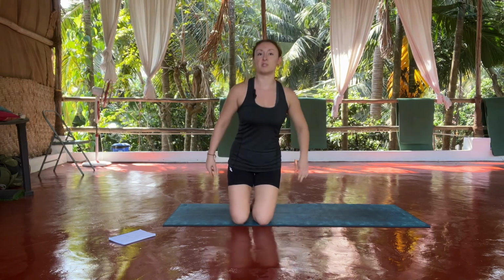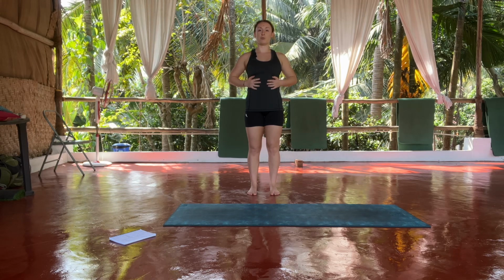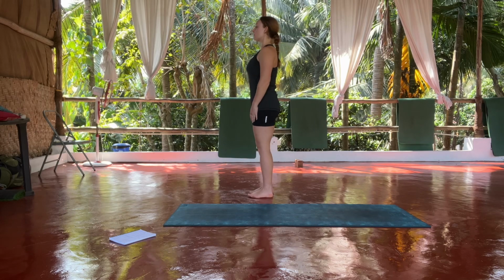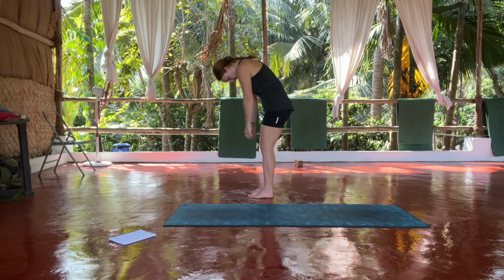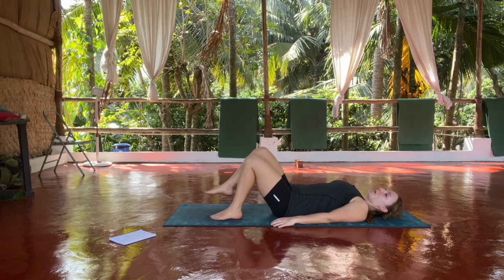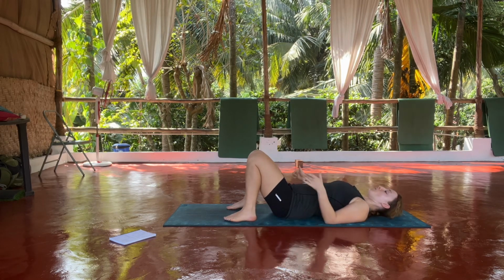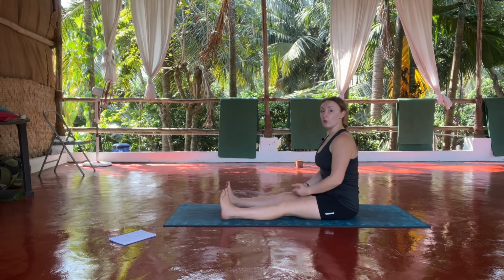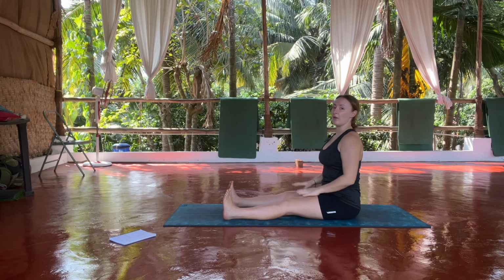Pilates basics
If you’re reasonably new to Pilates, here is a short video of me explaining the principles.
As well as this cues, tips and a few exercises to help you get started!